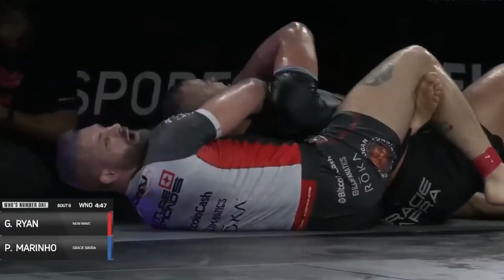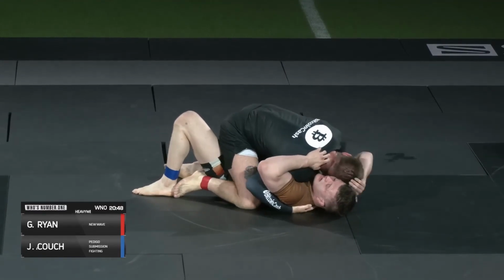Gordon Ryan's Epic Mount System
This is a breakdown of Gordon Ryan's latest mount system that he uses to dominate all his opponents in his recent matches, in WNO, ADCC 2019 and 2022.
All his secrets that I could find, is included in the video and during this project I found more than I expected.
His mount system is exceptional and here we can see how he uses it in most cases.

Sub goal:
93% . 939/1K

1.962K Views - Oct 29, 2023

My most rescent sub:
bladeboytb1